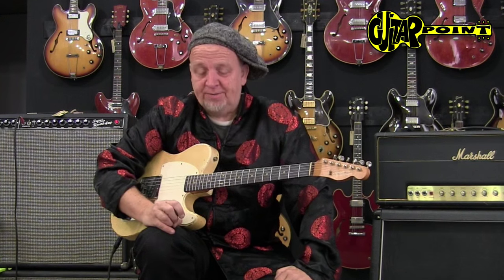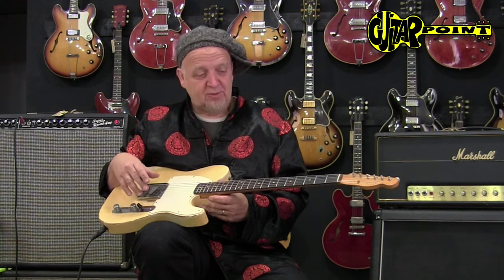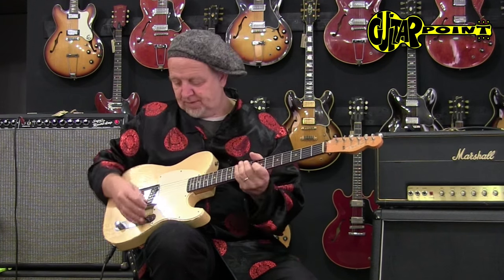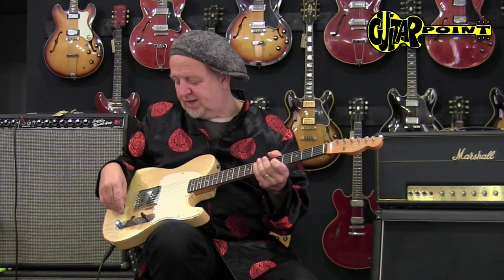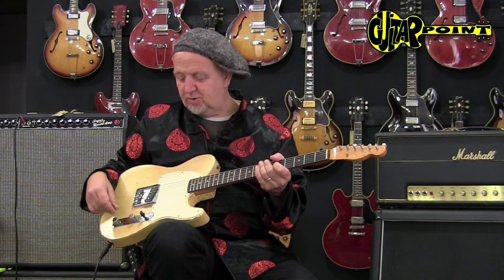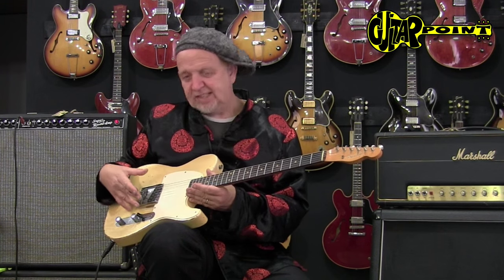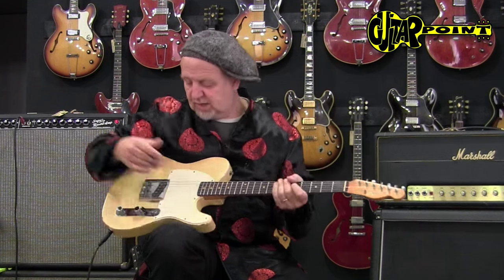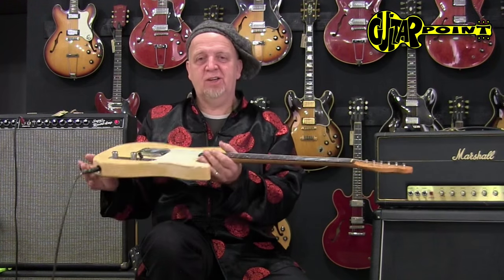1960 Fender Esquire - Blond / GuitarPoint Maintal / Vintage Guitars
1960 Fender Esquire - Blond  incl. orig. brown Tolex case

Rare 1960 Fender Esquire in Blond, all original and in very good condition for its age. Early 60s "slab-board" Telecaster or Esquire models are extremely rare and hard to find. This is a real nice examply which is very lightweight (only 3,29Kg!) and super resonant. The medium-size neck plays like butter, and the frets are in perfect shape. Everything is original with untouched solderjoints, the two pots are stamped 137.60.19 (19th week of 1960) and the neckend is dated 5/60 with pencil. Even without neck-PU, the original circuit allows a variety of different sounds. Comes in its orig. brown Fender Tolex case.

Techn. Details:

    Solid ash body, singlecutaway,
    1-piece medium C-profile mapleneck,
    Rosewood "Slab-board" fretboard with 21 frets,
    1x Fender singlecoil pickup in bridgeposition,
    6x orig. Kluson "Single-Line" tuners,
    1-ply white pickguard,
    Incl. original Fender Brown tolex case.